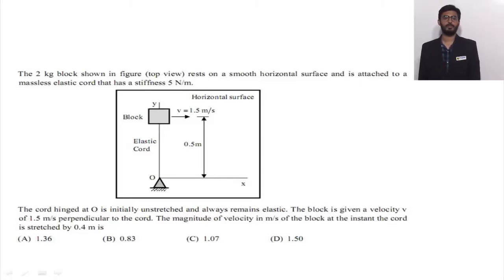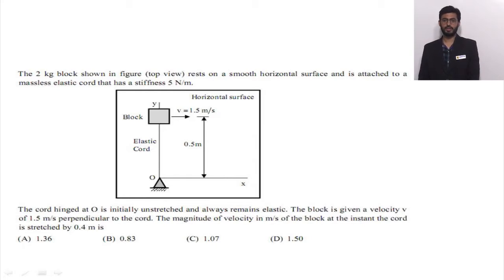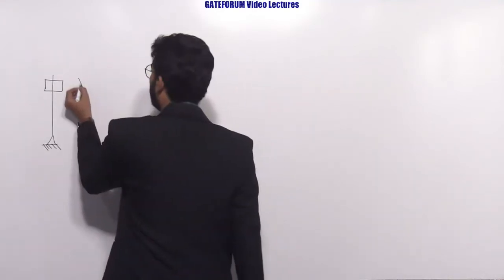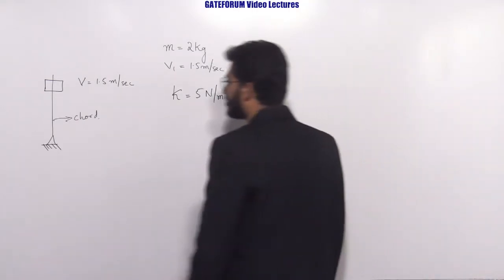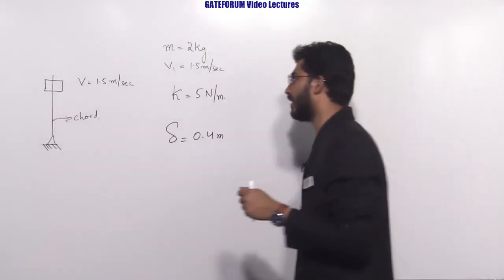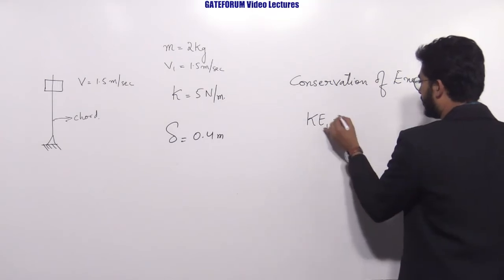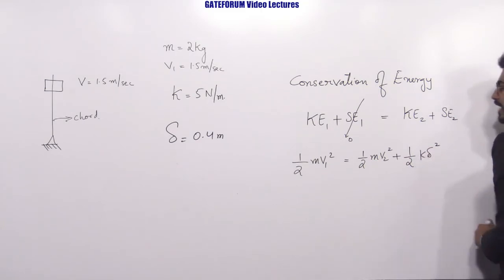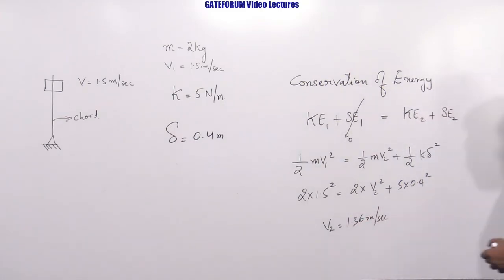GATE 2020 Video Solutions I Mechanical Engineering I Engineering Mechanics I Set 1 Q 26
Watch Mechanical Engineering GATE 2020 paper solutions by our GATEFORUM's expert faculty